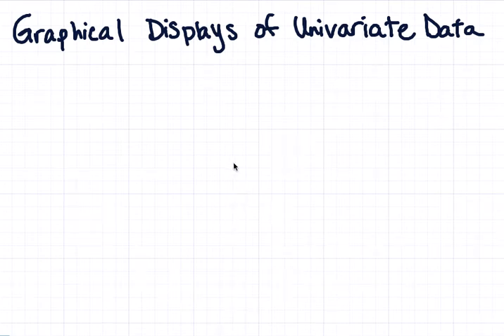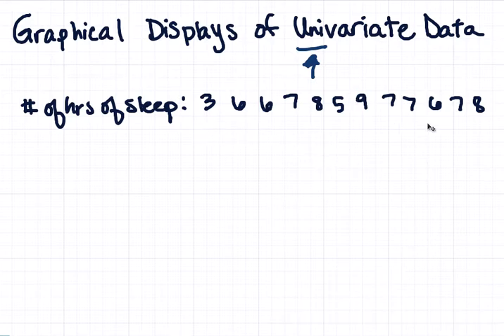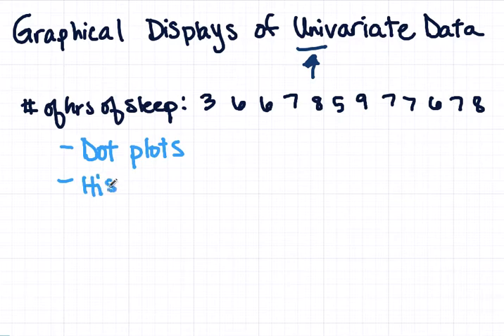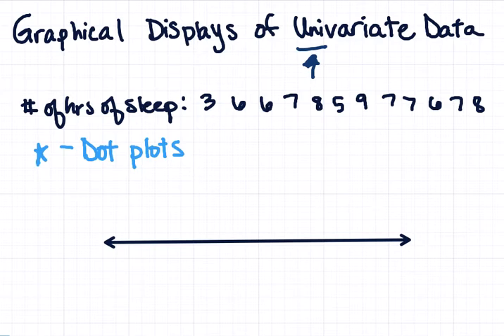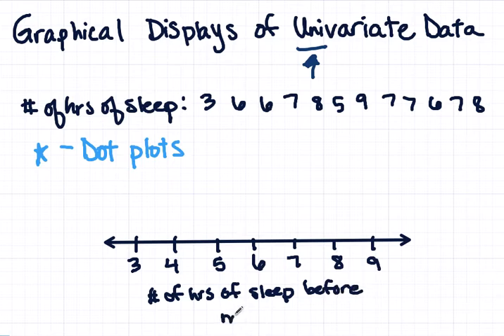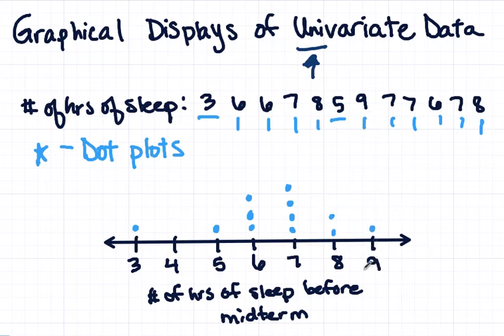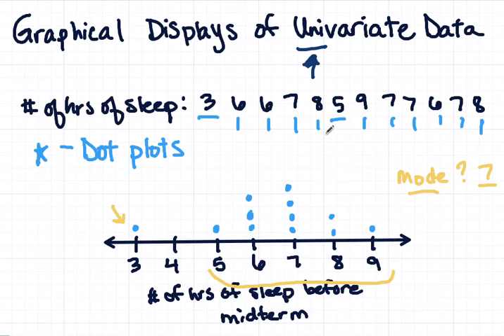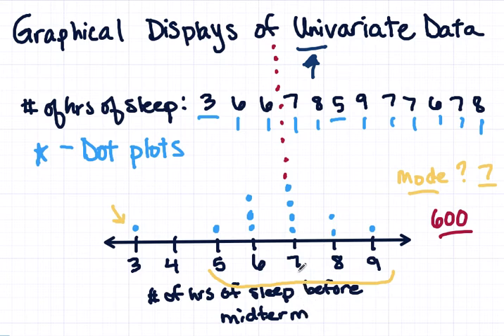Graphical Displays of Univariate Data: Dot Plots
How to create a dot plot from a set of univariate data to easily see trends in the set's distribution and spread.